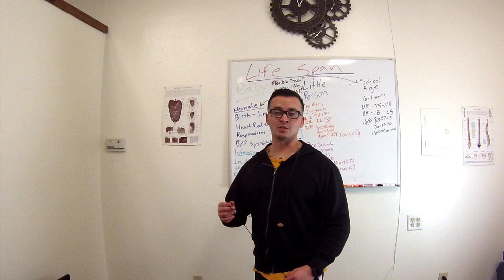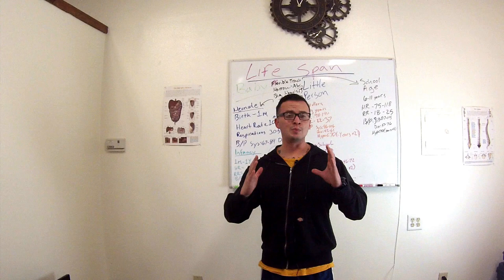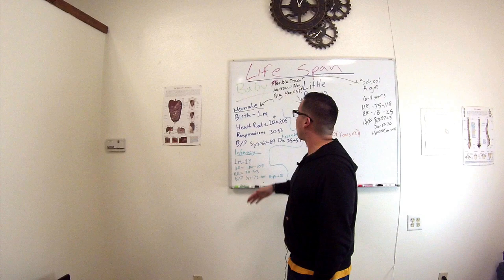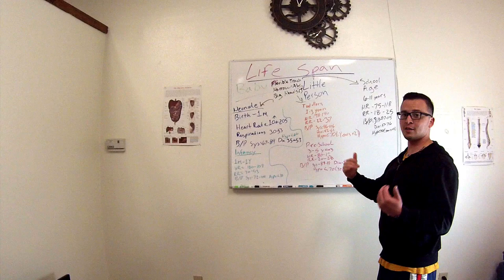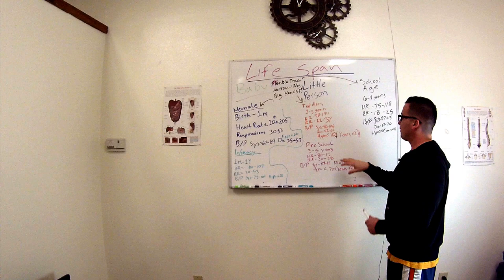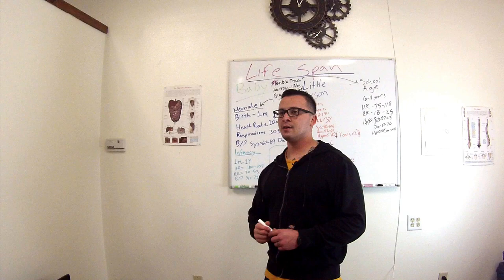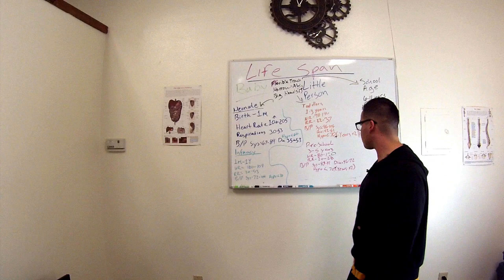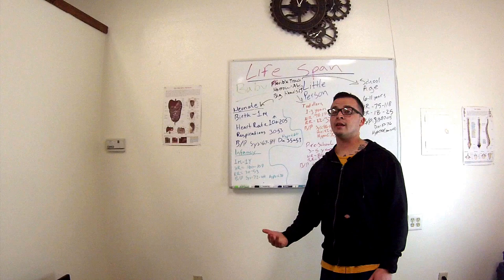EMT Life Span / EMT Made Easy